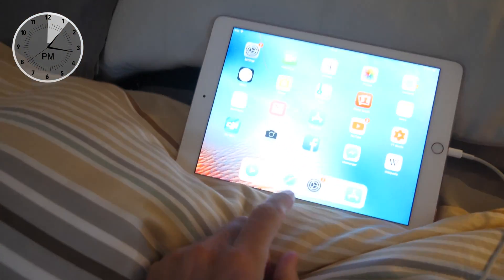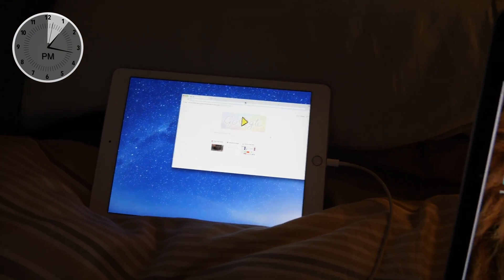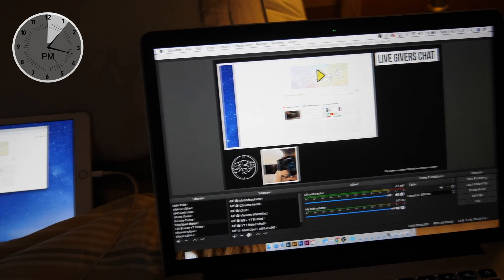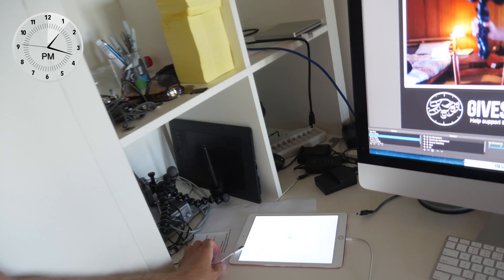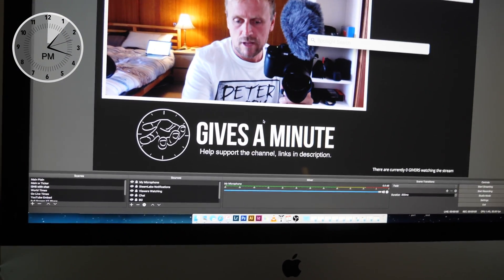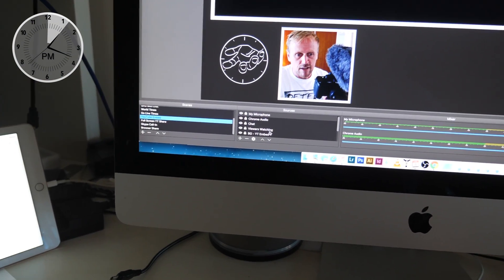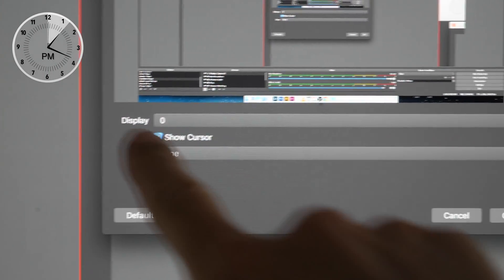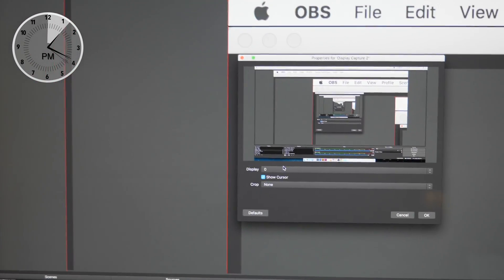Black Screen Error With Display Capture On iMac Using OBS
I’ve searched long and hard but I cannot find a solution for why I get the black screen error when using display capture in OBS on my iMac, yet it works fine on my MacBook Pro? If you're a photographer you may find my Lightroom Presets handy

This is daily vlog 560 since I began this channel in August 2015 and today between 13:16 and 13:20 I was at home in Culburra Beach showing how display capture within OBS returns a black screen error on my iMac but it works fine on the MacBook Pro.